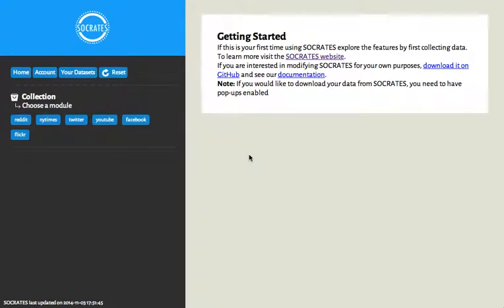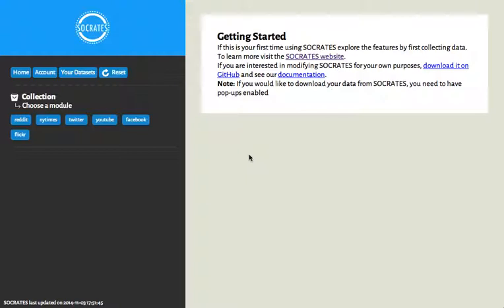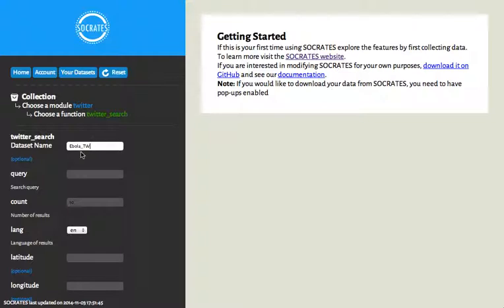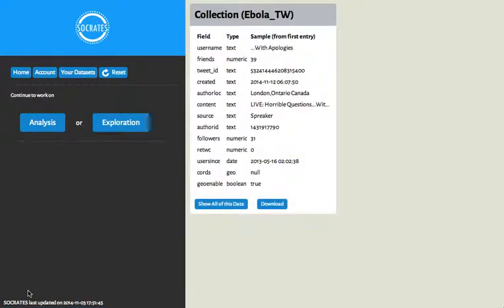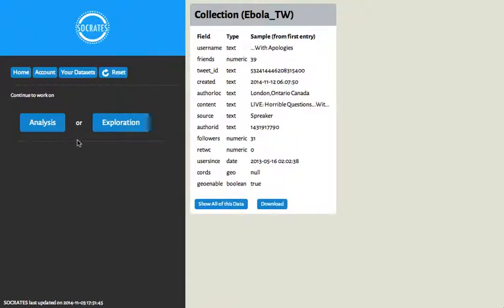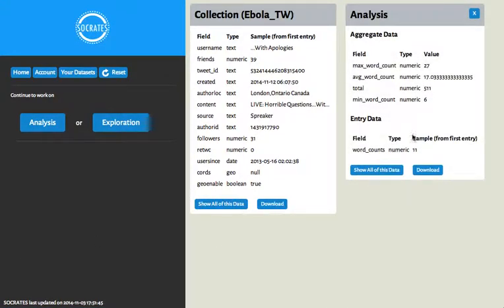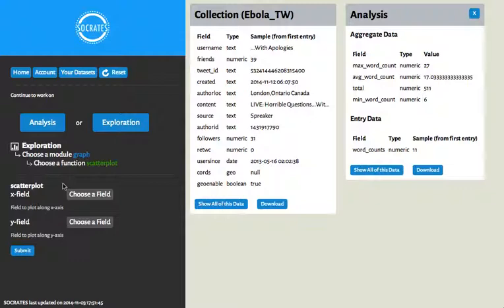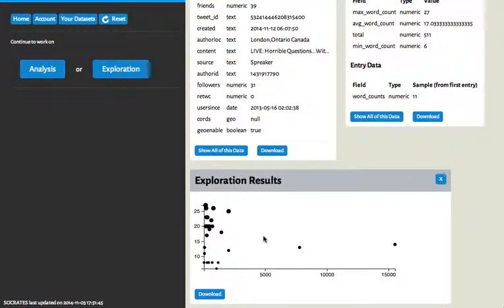SOCRATES Beta1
SOcial and CRowdsourced AcTivities Extraction System (SOCRATES) is a robust, highly usable social-computational platform that will transform the manner in which researchers and educators track, capture, visualize, explore, and analyze social media data and annotations.